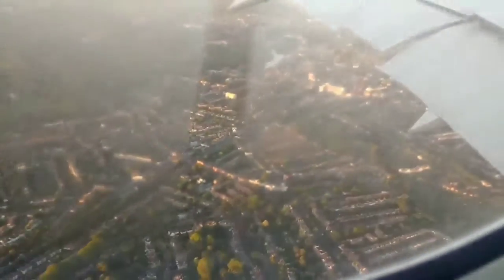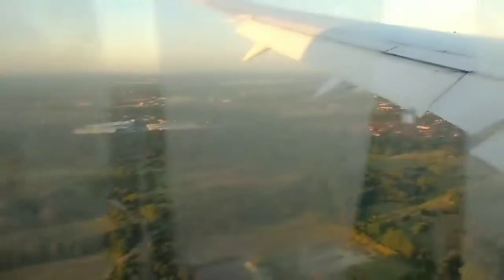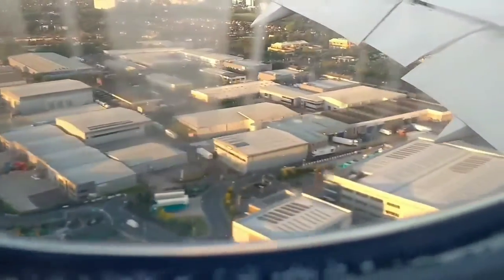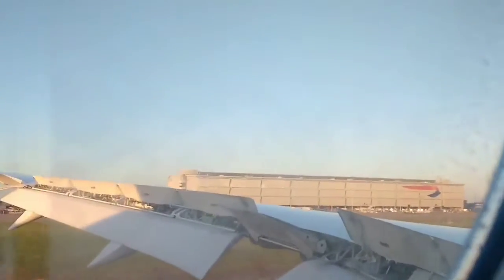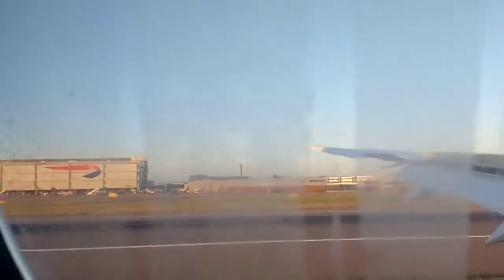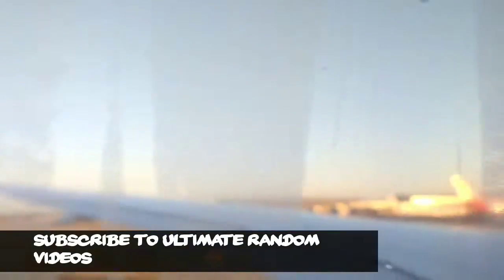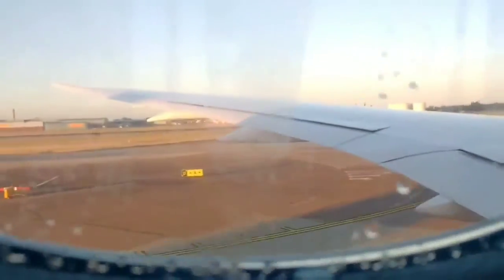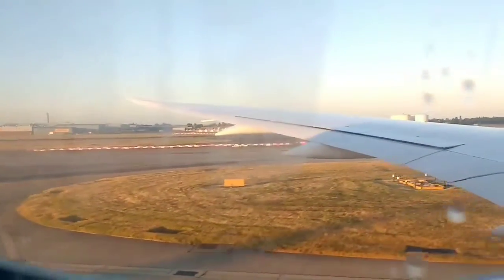British Airways Flight Descent Landing into Heathrow Airport UK Terminal 5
Onboard Flight Descent Landing into Heathrow Airport Terminal 5 UK